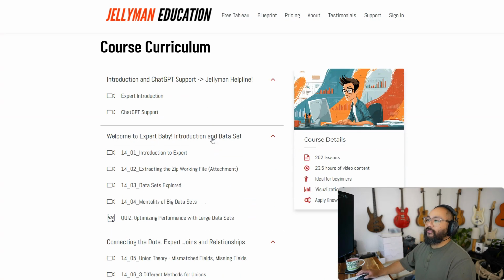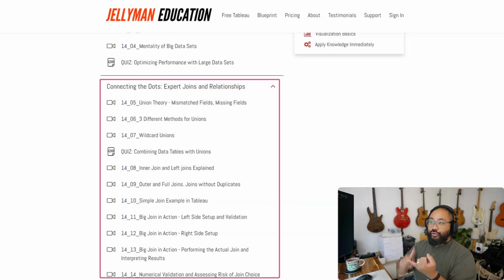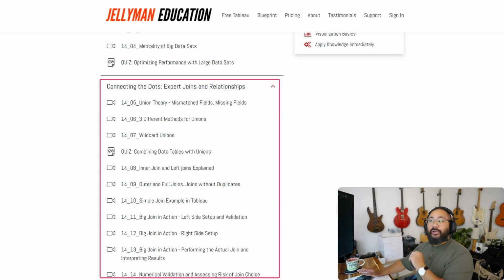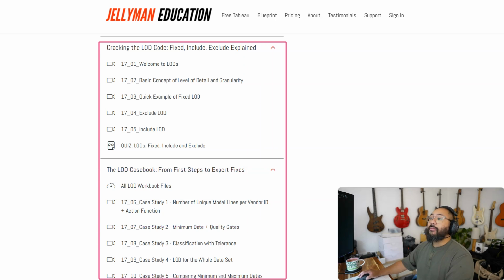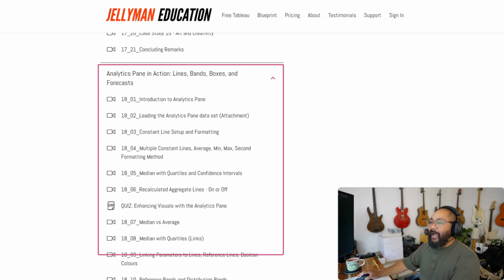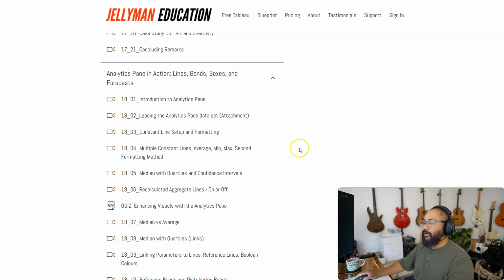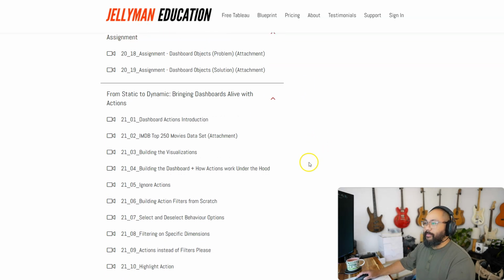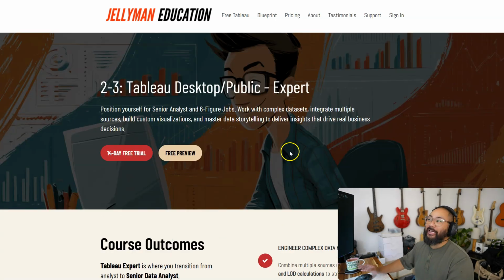2-3 Tableau Expert - Senior-Level Dashboard Strategy & Executive Analytics Design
This course prepares you to become Senior Data Analyst! Therefore, we put a major focus on data modelling and dealing with multiple data sets, multiple connections and complex set ups.

You’ll learn:

✔ Performance optimization
✔ Advanced calculations
✔ Executive KPI dashboard design
✔ Forecasting and trend analysis
✔ Storytelling structure
✔ UX and stakeholder usability
✔ Custom visual frameworks

At this stage, you can:
• Lead dashboard strategy
• Advise executives
• Design analytics ecosystems
• Mentor junior analysts

This is senior-level positioning.

1️⃣ Tableau Ecosystem Explained – Understand Desktop, Prep & Cloud like a real analyst

2️⃣ Breaking Into Data Analytics (No Degree) – How career-changers actually get hired

3️⃣ Data Storytelling Using Tableau – Turn charts into insights stakeholders trust

4️⃣ SQL for Beginners – Core SQL used daily by professional data analysts